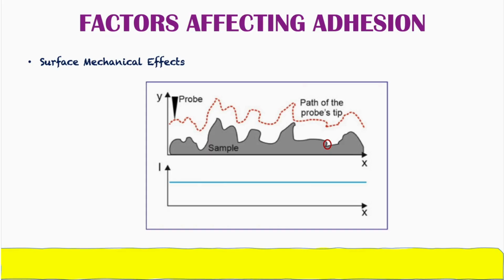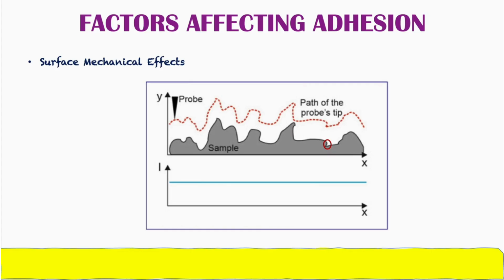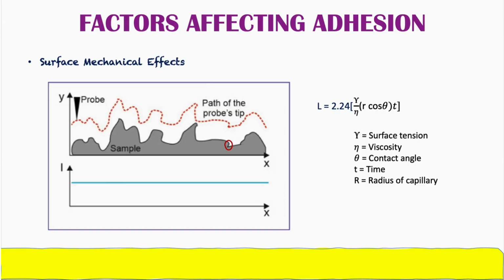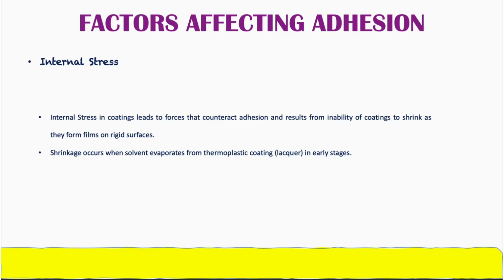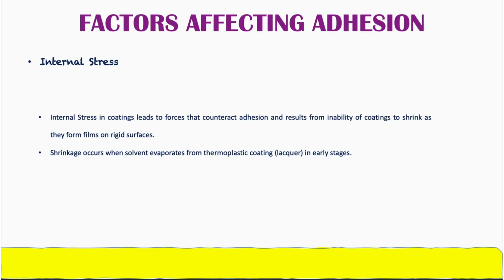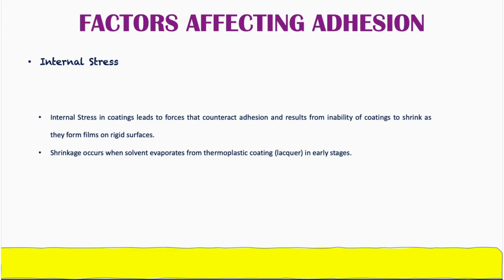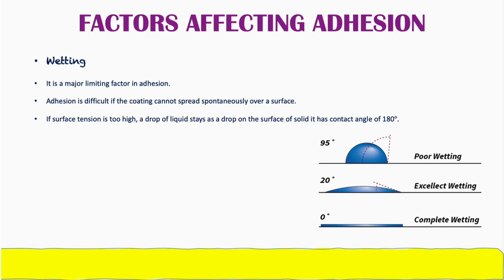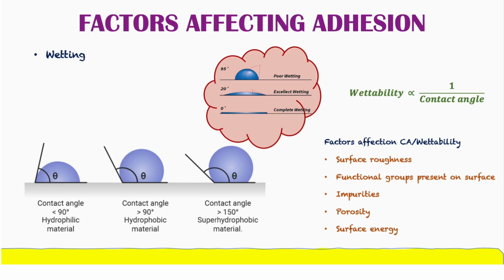Factors affecting Adhesion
This video explains crucial factors influencing how well coatings adherence to surfaces. Learn about the impact of contactangle surfaceroughness completepenetration of coatings is key for strong bonds. Discover why internalstress within a coating can actually work against adhesion, potentially leading to failure. Finally, gain insights into the critical role of wetting and how the contact angle reveals the spreadability of a liquid on a surface. We break down the elements that affect wetting, from surface energy to impurities.